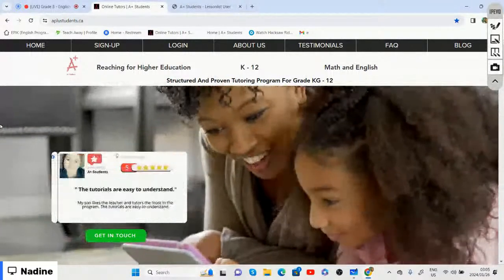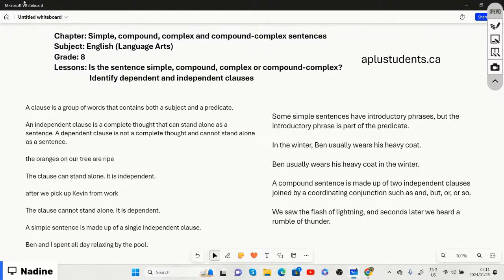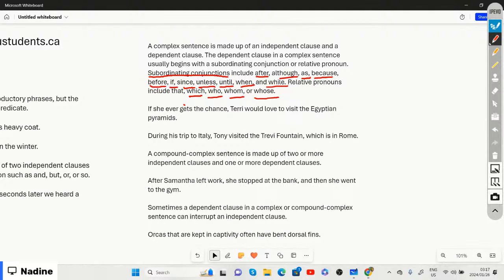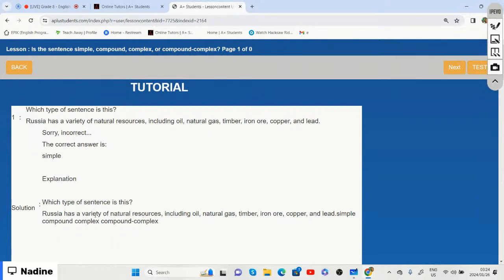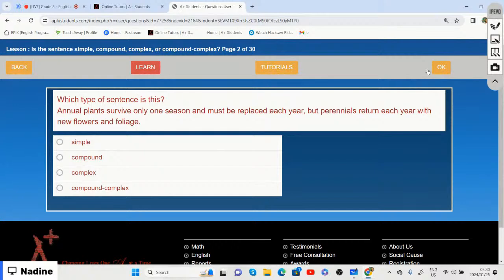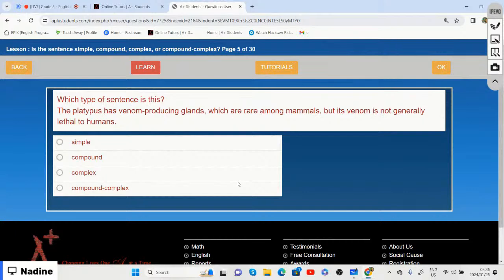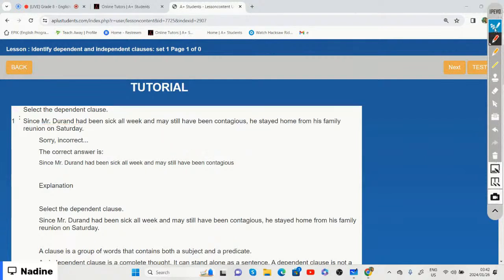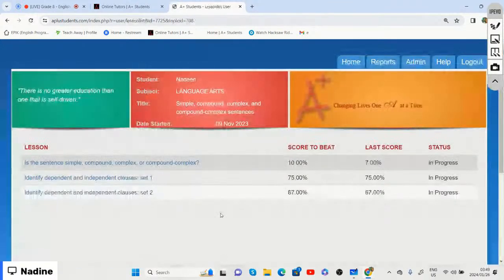Grade 8 - English: Simple, compound, complex, and compound-complex sentences